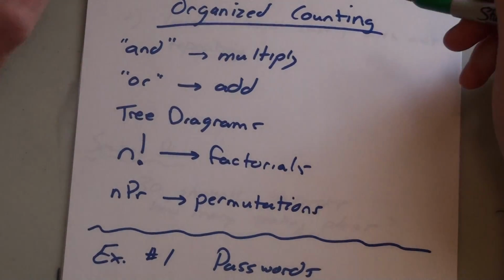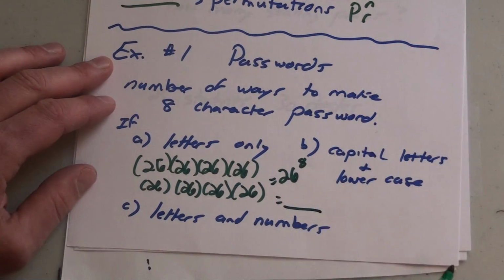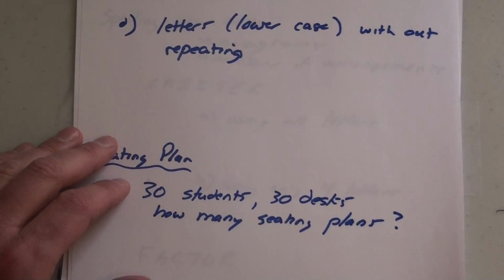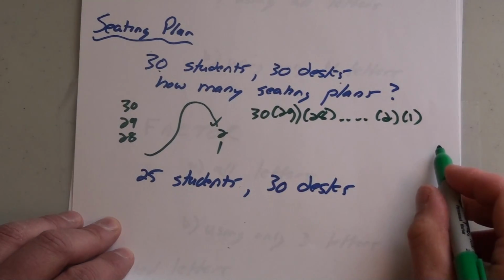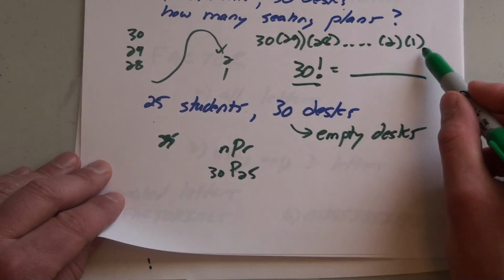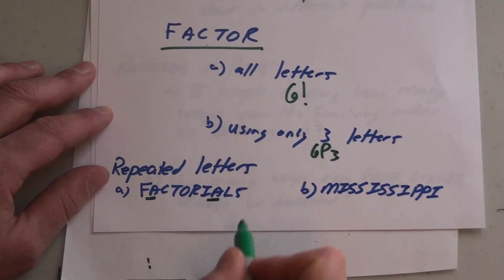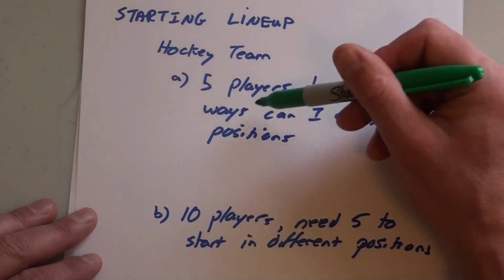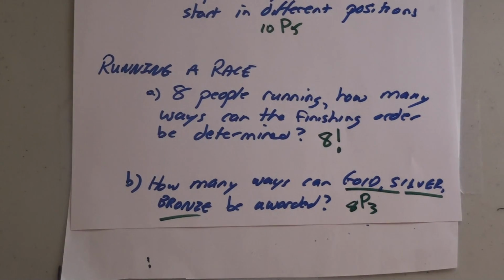Organized Counting Part 1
Organized Counting Lesson #1